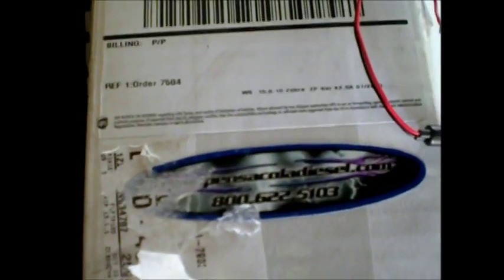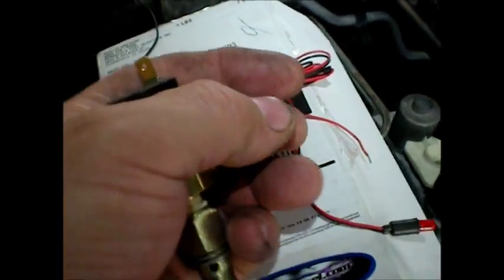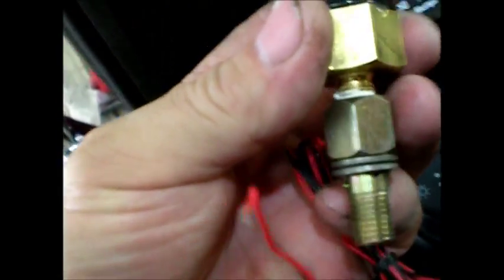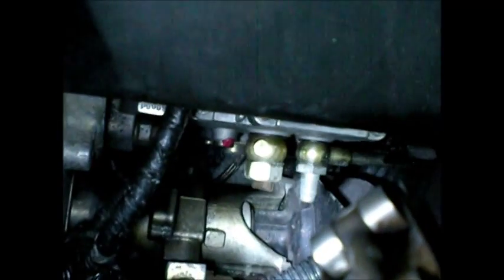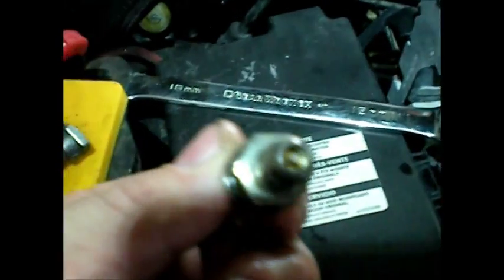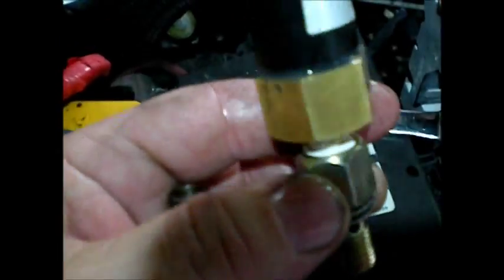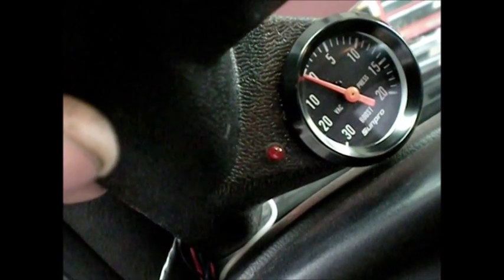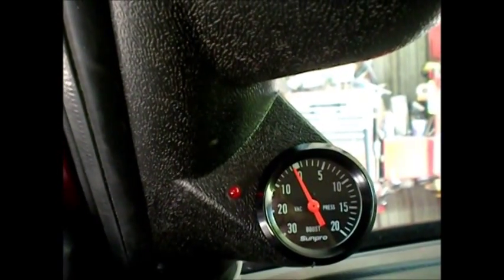Cummins LOW FUEL PRESSURE Warning LED. PART 1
Showing how to install a low fuel pressure warning led  for my Cummins VP44 injection pump in my A pillar gauge PAC. If U are running a VP44 pump U may think about using a warring light that gets your ATTN. the VP44 pump failure will cost U Plenty close to $3000.00 Pump & labor. I missed showing how to wire this led & all other gauges please see part 2. for how to run wires & were to tap for power.